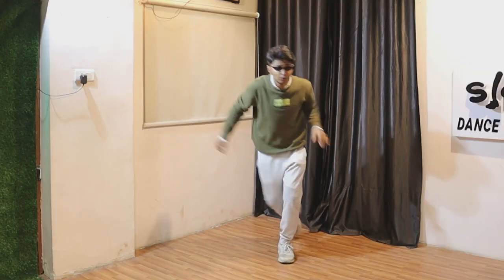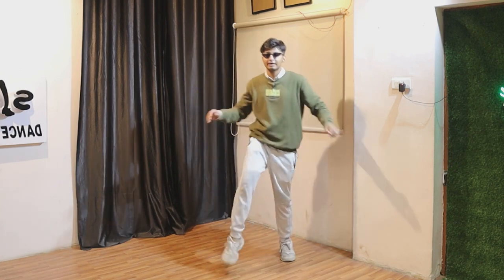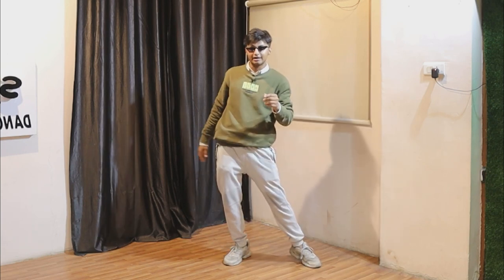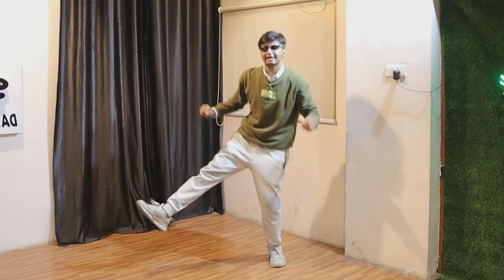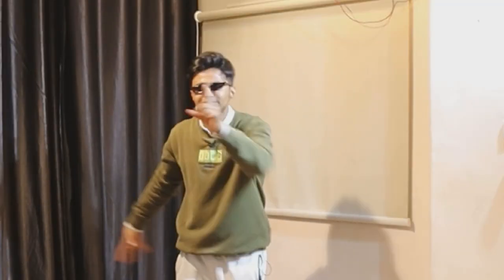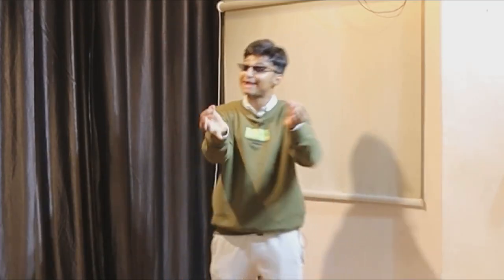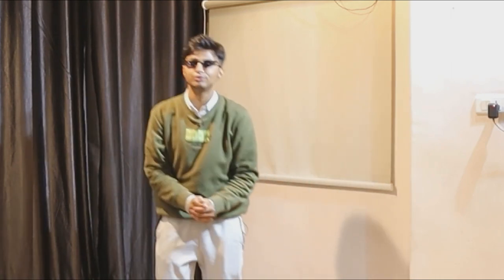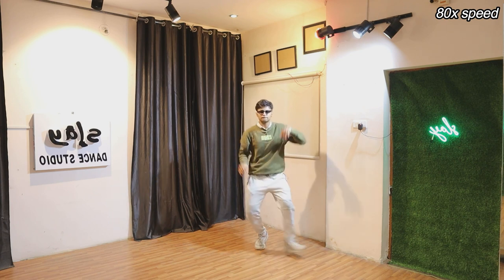Wellerman (Sea Shanty Medley) *EASY TIKTOK TUTORIAL WITH MUSIC*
In this video i will be teaching you guys how to do Wellerman (Sea Shanty) there once was a ship was put to sea Dance Tutorial tiktok dance tutorial. This will help you to grow your Tiktok Account and will help you to come on FOR YOU page. I hope this step by step tutorial will really help you to Grow better. dc

0:00 Intro
0:09 Tiktok with the Music
0:29 Quick Breakdown
1:35 STEP 1 Slow Version
4:30 Slow Speed 50x
5:00 STEP 2
6:42 Slow Speed 50x
7:25 Slow Speed 60x
8:10 Slow Speed 80x
8:48 Tiktok with the Music